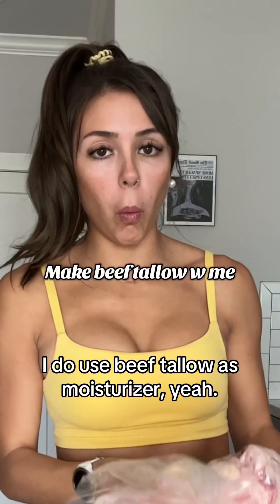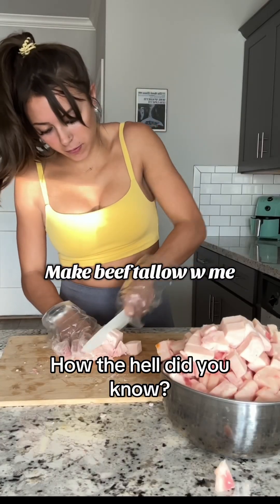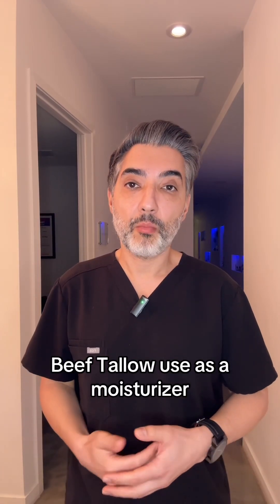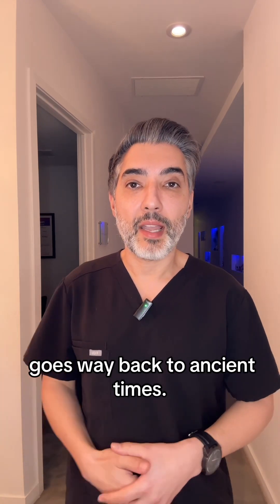BEEF TALLOW SKINCARE: SCAM OR MIRACLE PRODUCT?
Trending on TikTok: Beef Tallow Skincare – is it really the miracle ingredient?
I’m Dr. Zadeh, founder of Zadeh MD Skin, a medical grade skincare company. While beef tallow boasts vitamins A, D, E, & K that can support skin hydration and barrier repair, its thick, comedogenic nature may clog pores and worsen acne. Research from sources like Verywell Health and Allure shows that without FDA approval or robust clinical backing, using beef tallow is unnessescaru and can trigger breakouts. For clearer, healthier skin, opt for non-comedogenic, science-backed products that truly deliver. SkincareScience AcnePrevention beeftallow beeftallowskincare beeftallowmoisturizer carnivorelife animalbased BeautyResearch TikTokBeauty CleanBeauty SkinCareTips acneproneskin @BeefBabe